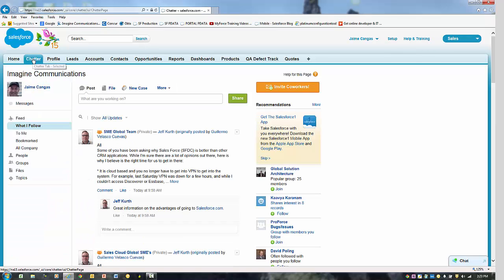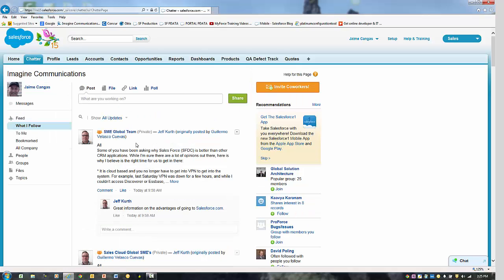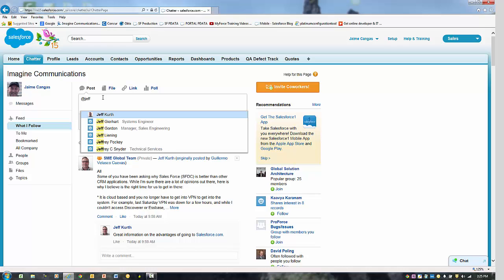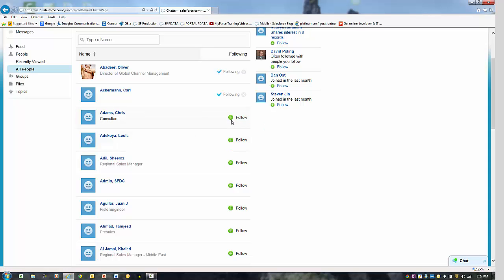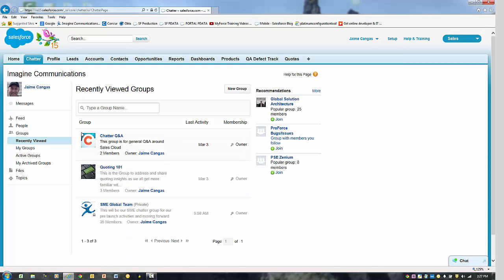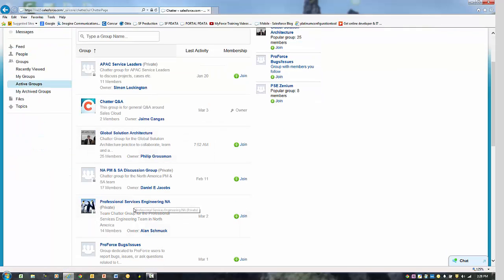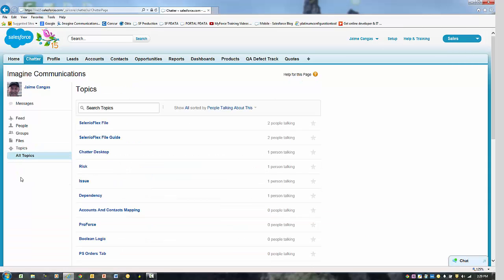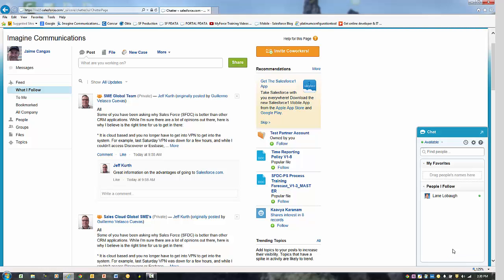chatter 101 1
How to setup chatter in your profile and how to use it everyday to enhance your productivity